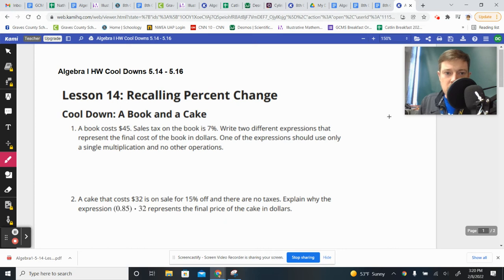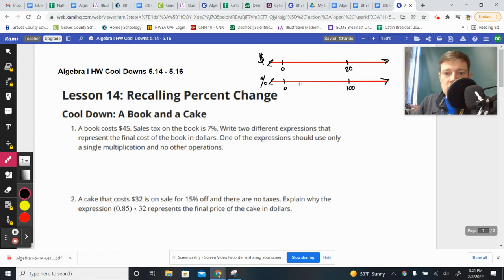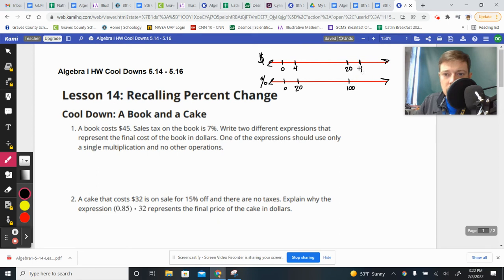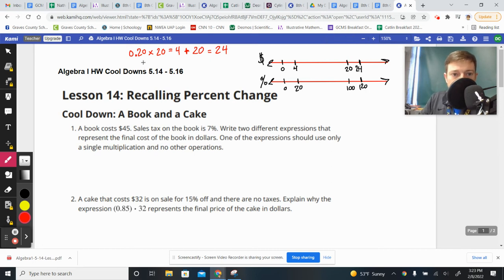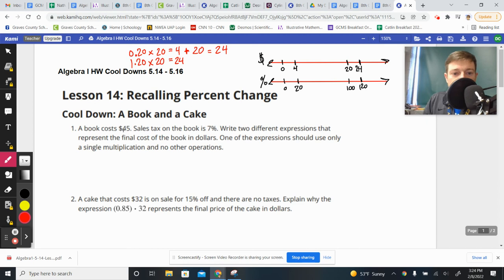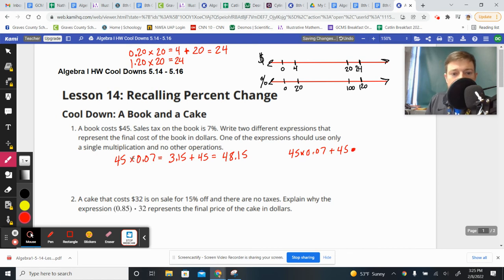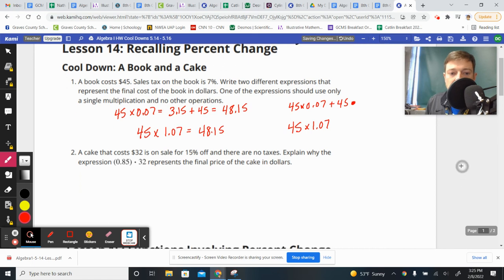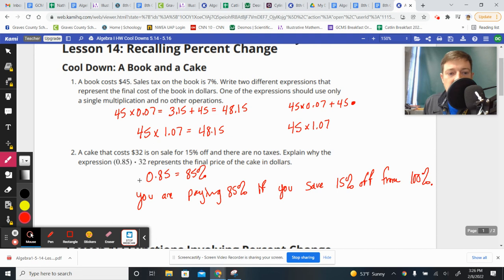Algebra I HW Cool Down 5.14